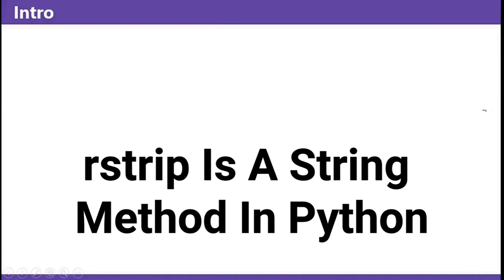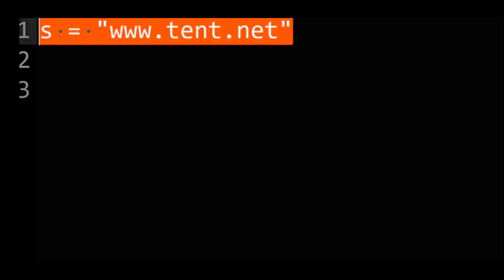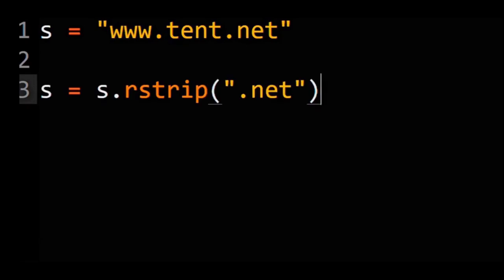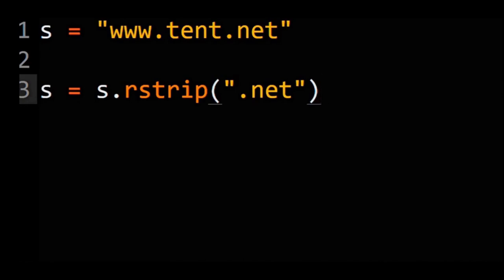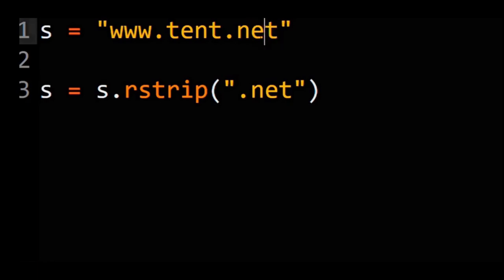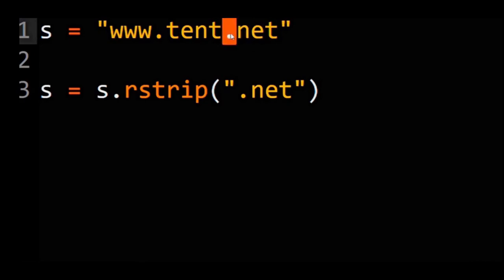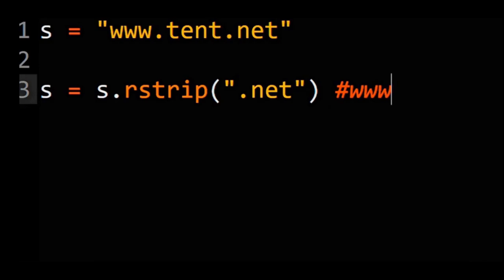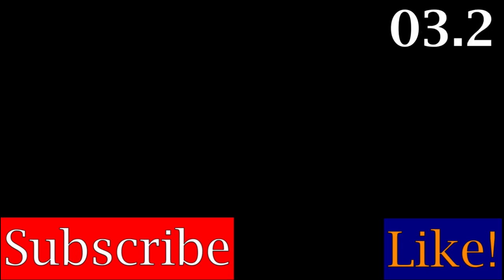Python String rstrip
In Python, rstrip is a string method that  removes all occurrences of the set of characters you pass in from the end of the string. This video shows an example of Python's string rstrip functionality

Sections
0:00 - Intro
0:08 - The rstrip Example
0:56 - Outro

Correction:
0:03 - All occurrences... from the END of the string.